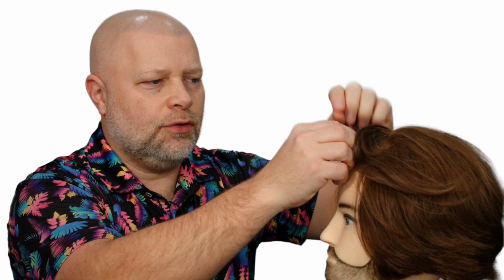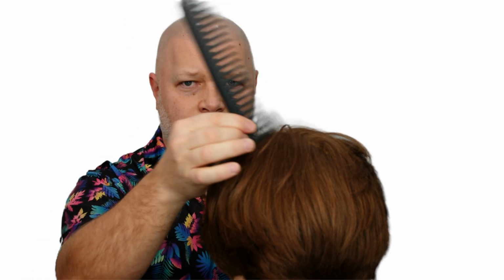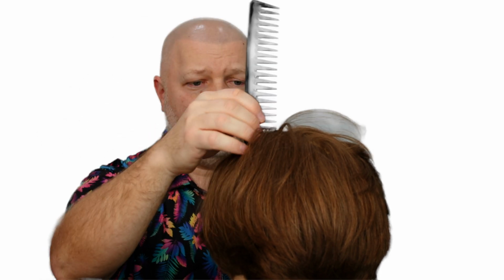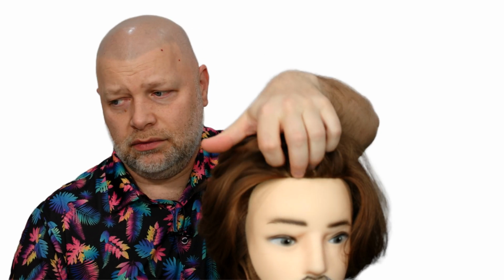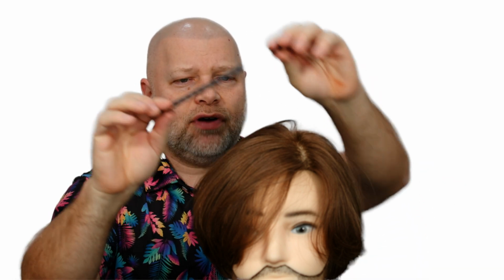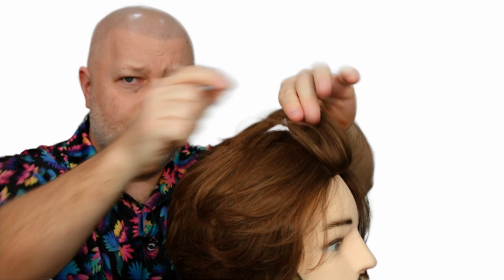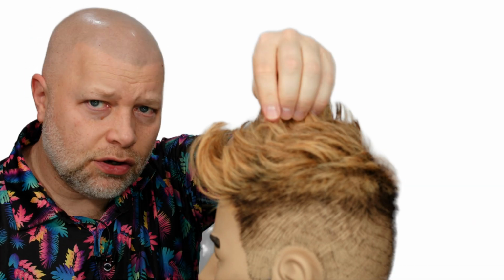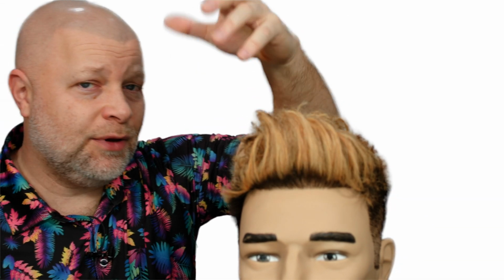How to Layer Hair - TheSalonGuy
Everything you need to know about haircut layers.